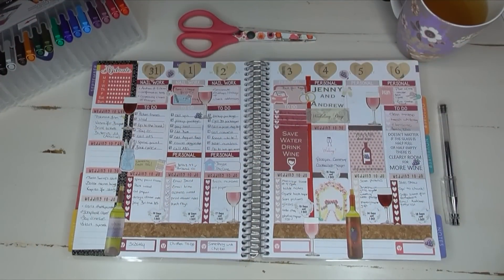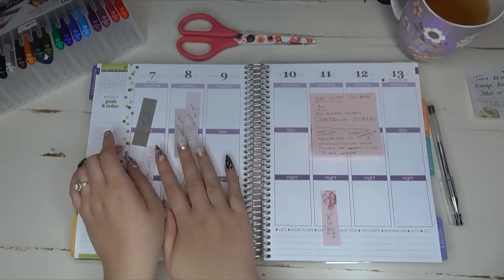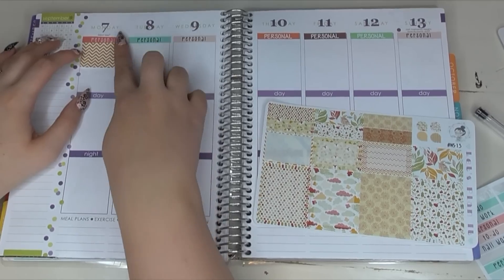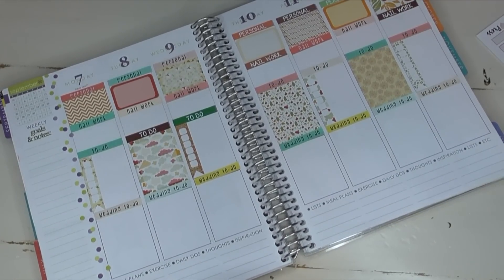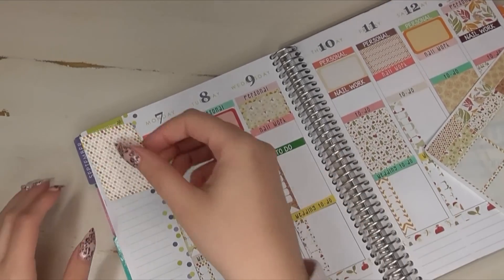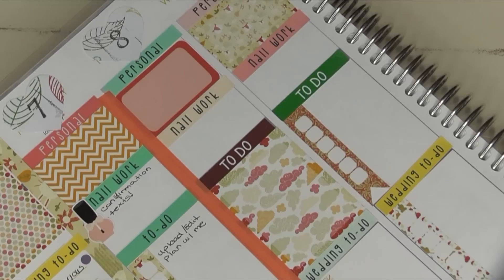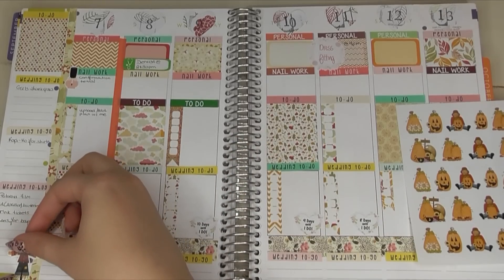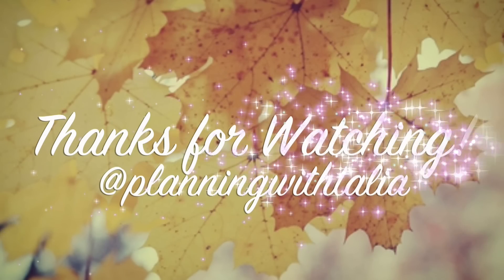Plan With Me | Vintage Fall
FINALLY My plan with me for this week was inspired by a sticker set from Let’s Plan It. I’m really liking the more toned down spreads lately and this one was quite a bit different than what I usually do!

Caress Press

Twice As Nice Lettering